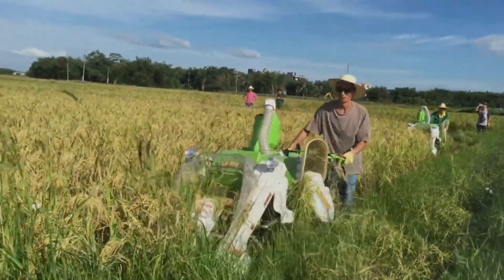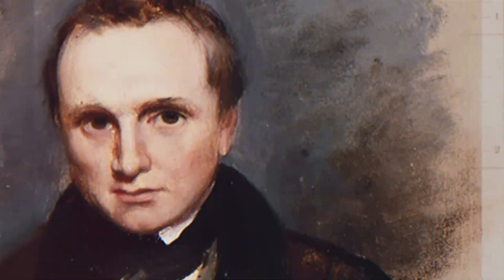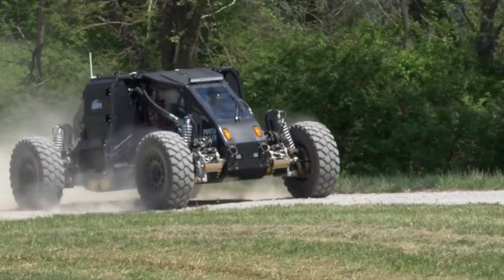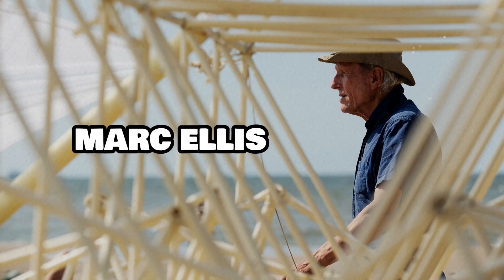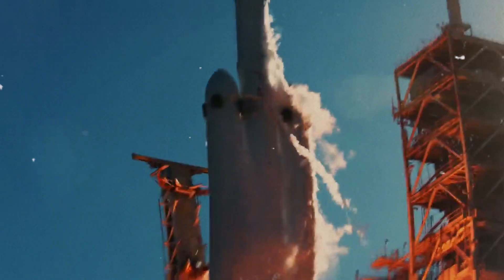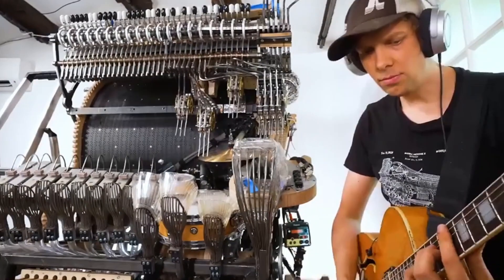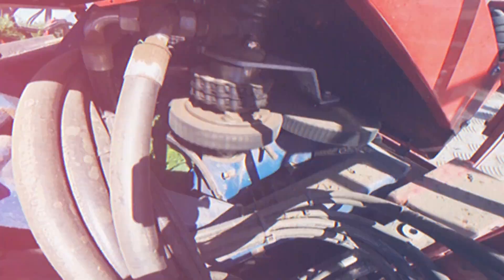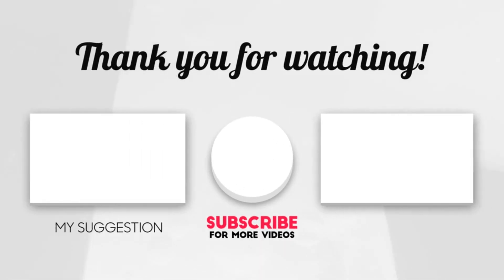Mind-Blowing Tech Inventions That Will Leave You Speechless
Mind-Blowing Tech Inventions That Will Leave You Speechless@WorldLuxurys

In this video, we'll take a look at some mind-blowing tech inventions that will leave you speechless. From self-healing materials to AI-powered cars, these technologies are changing the world in ways you never imagined possible. From technology that makes our lives easier to tech that can help us save lives, these amazing innovations are changing the world we know and the world we're yet to know. If you're curious about the future of technology, be sure to watch this video!